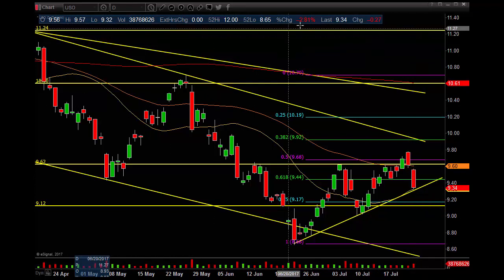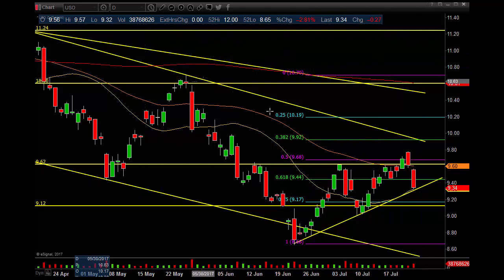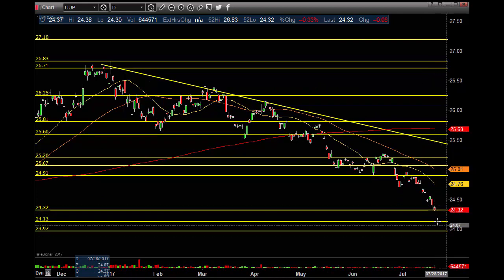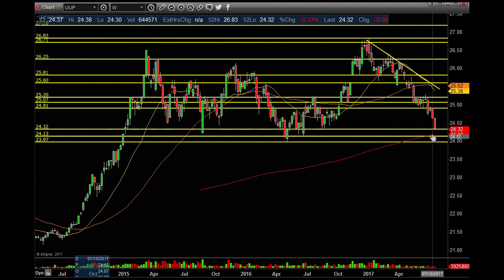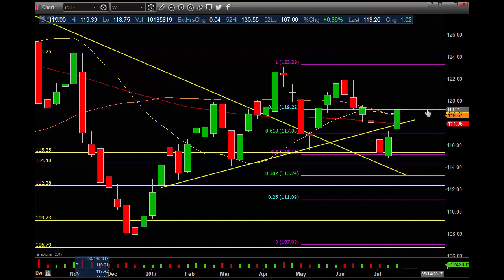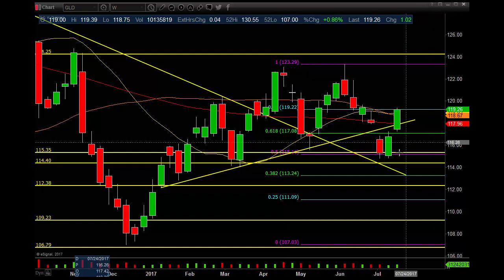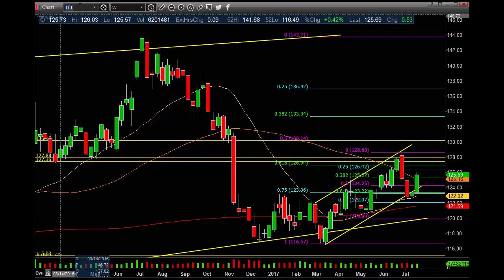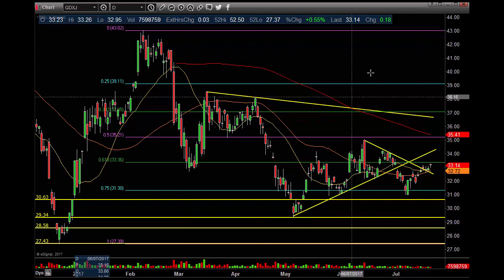Weekend update. Oil dollar slide gold gaps up! Yellen on deck. $USO $UUP $GLD $TLT $GDXJ 7 21 2017